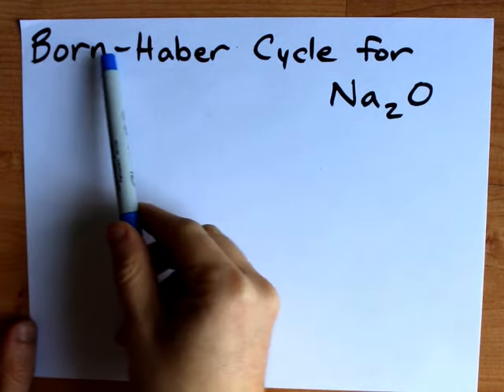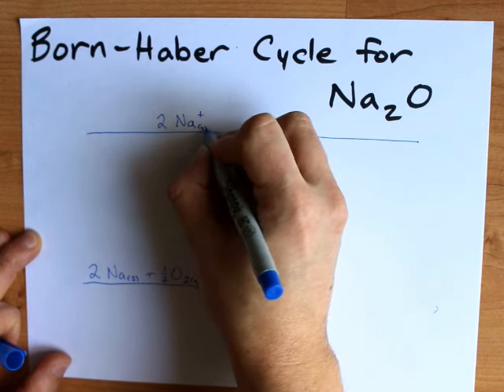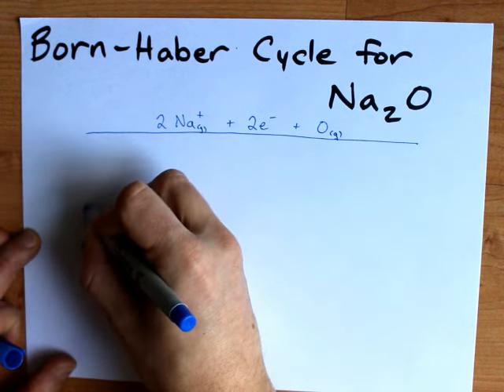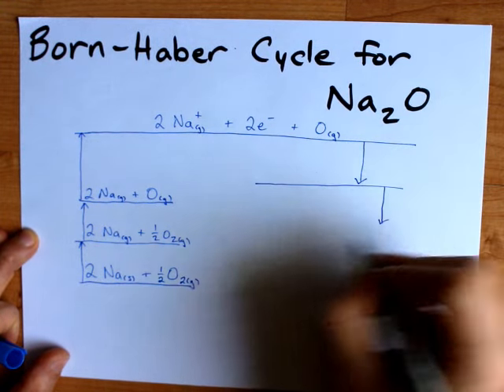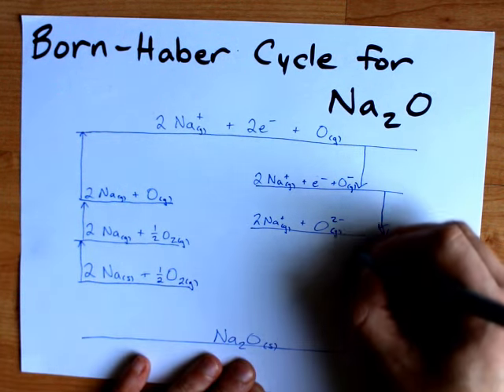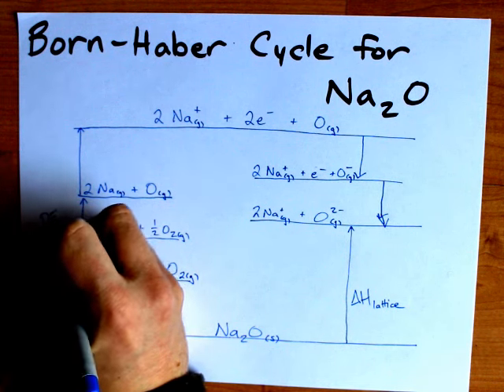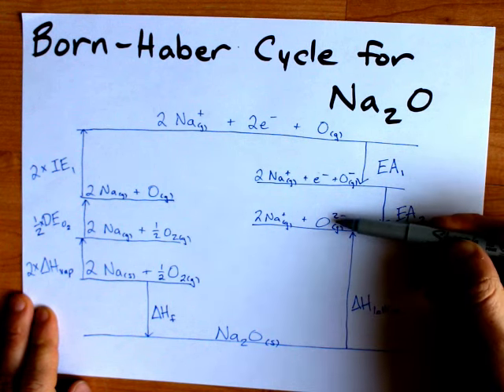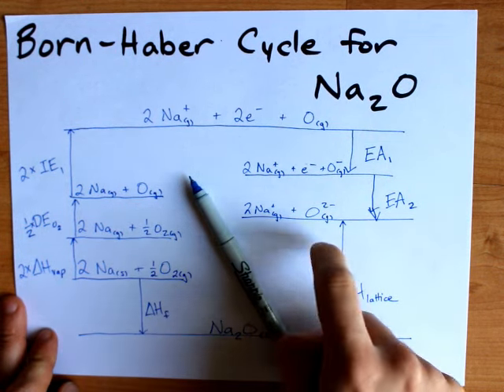Draw the Born-Haber Cycle for Na2O, Sodium Oxide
Converting the metal and non-metal, in its standard elemental forms, to its ionic solid compound can be done two ways: Enthalpy of formation, or a several-step process that involves breaking the substances into gas-phase atoms, ionizing them, and then using lattice enthalpy.

I'm very proud of this video.